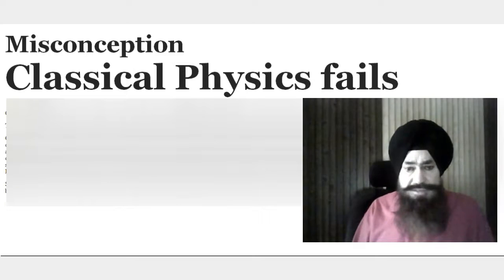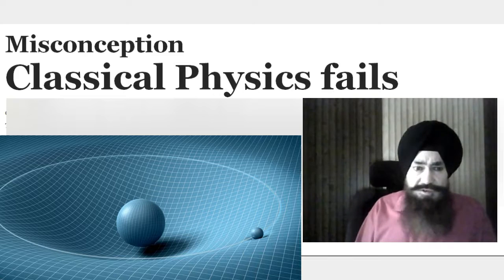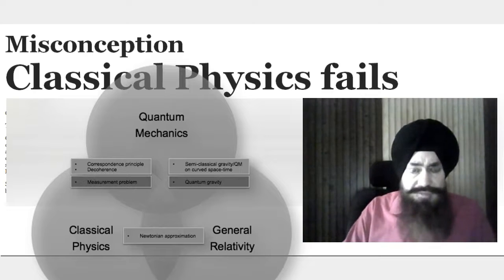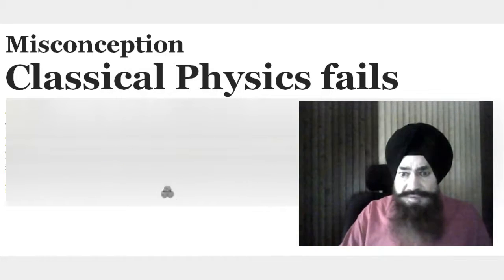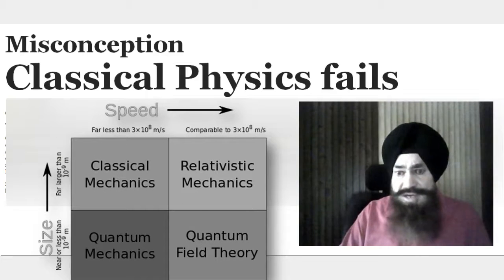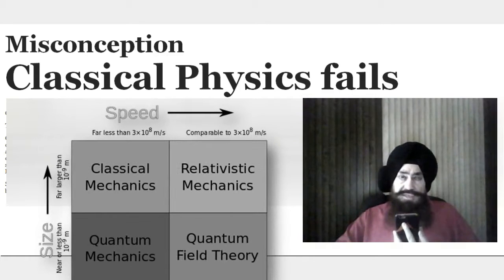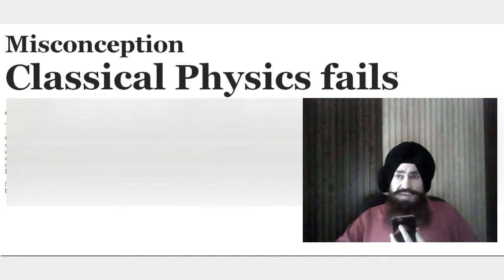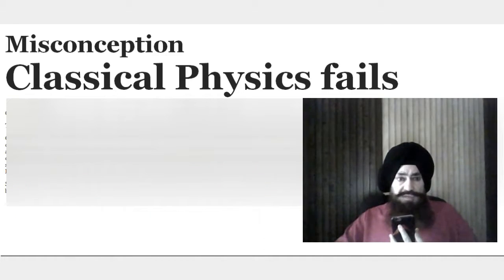Physics Problems ( in English and Hindi both) part 2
Classical Mechanics Fails You can find handwritten notes on my website in the form of assignments.